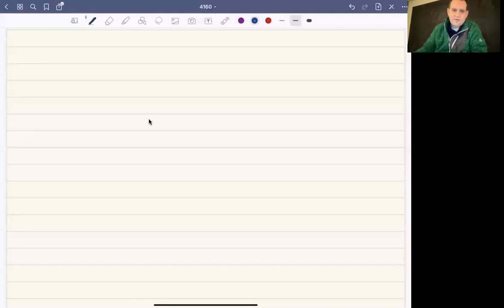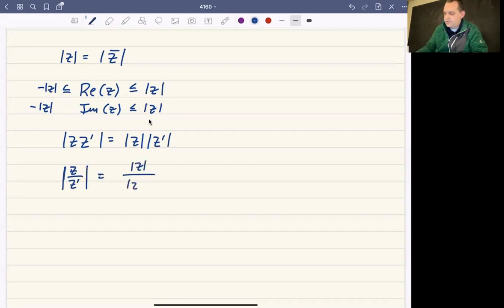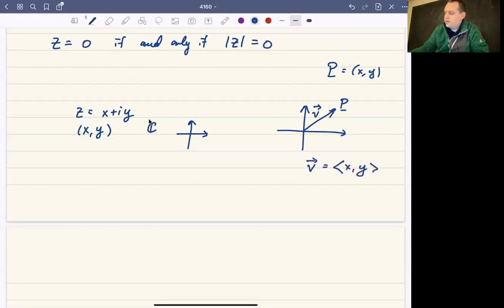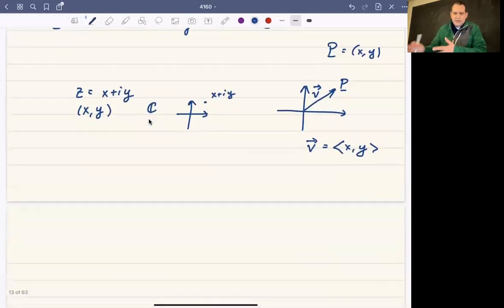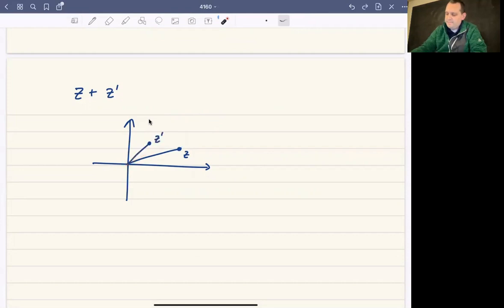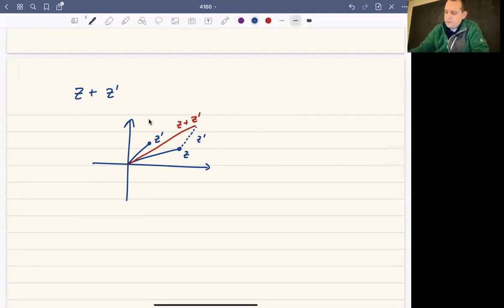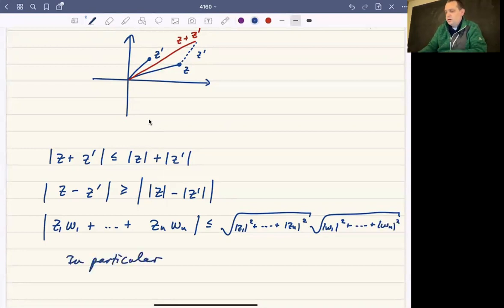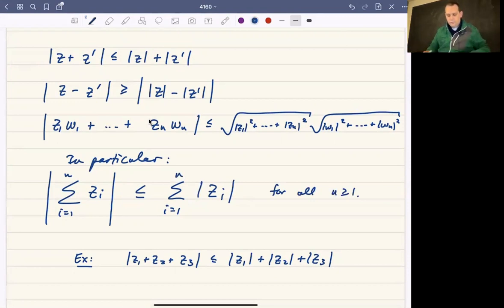Modulus of Complex Numbers